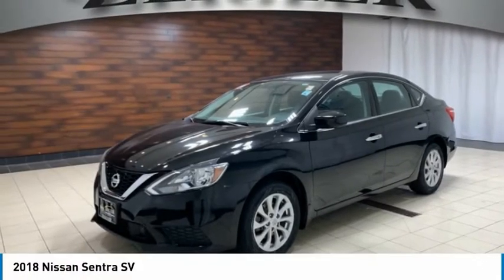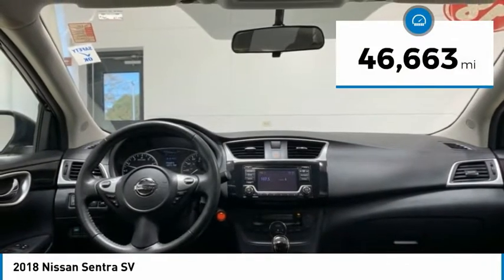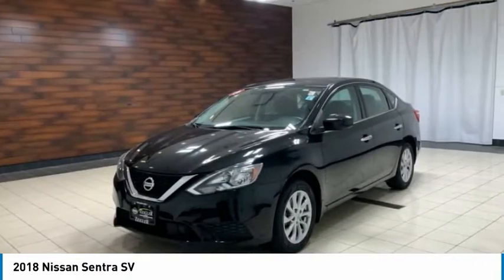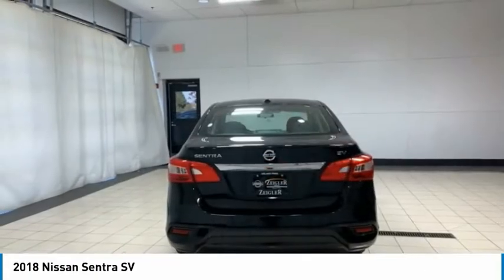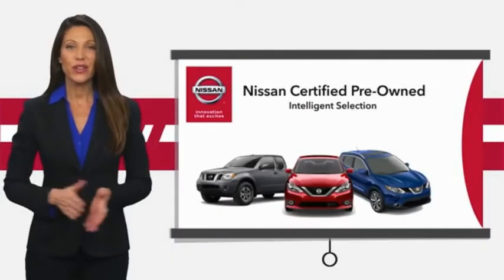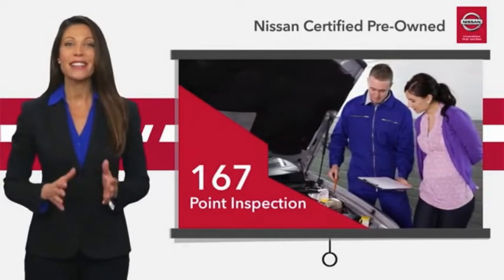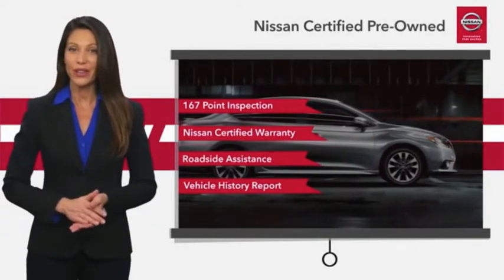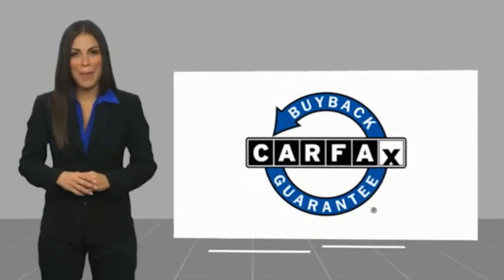2018 Nissan Sentra Used P5200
2018 Nissan Sentra SV

Recent Arrival! 2018 Nissan Sentra SV Super Black ++NISSAN CERTIFIED++, **NON SMOKER, **HEATED FRONT SEATS, **REAR VIEW CAMERA, **ALLOY WHEELS, **HANDS FREE BLUETOOTH, CLEAN AUTO CHECK, 5 COLOR DISPLAY, STREAMING AUDIO, TIRE PRESSURE MONITORING, CVT with Xtronic, Charcoal w/Premium Cloth Seat Trim, ABS brakes, Electronic Stability Control, Illuminated entry, Low tire pressure warning, Remote keyless entry, Traction control. COMPLETE 100% OF YOUR PURCHASE ONLINE AND WE WILL DELIVER THE CAR TO YOUR HOME/BUSINESS! 29/37 City/Highway MPG Nissan Certified Pre-Owned Details:brbr  * Transferable Warrantybr  * Limited Warranty: 84 Month/100,000 Mile (whichever comes first) from original in-service datebr  * Roadside Assistancebr  * Warranty Deductible: $100br  * Includes Car Rental and Trip Interruption Reimbursementbr  * Vehicle Historybr  * 167 Point InspectionbrbrbrNissan of Orland Park is now a member of the Zeigler Auto Group. For A Great Experience is not just our motto -- it's how we do business. We have over 250 New, Certified Pre-Owned and Pre-Owned vehicles in stock. We have one of the best selections to choose from in the Chicagoland area. Come in and meet the new team at Nissan of Orland Park. The value of used vehicles varies with mileage, usage and condition.  Book values should be considered estimates only.